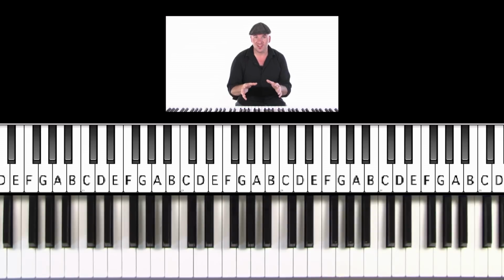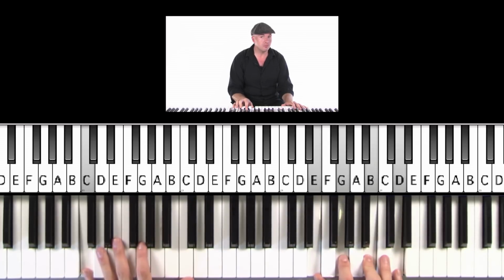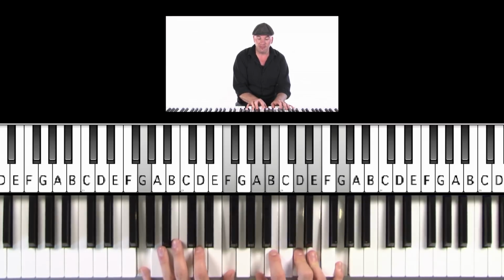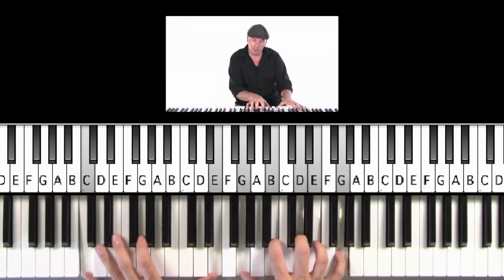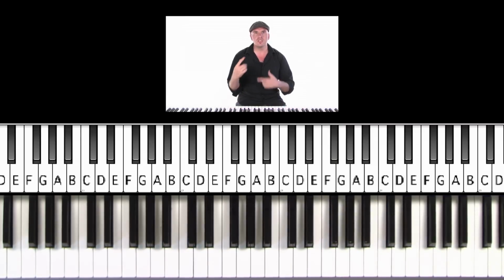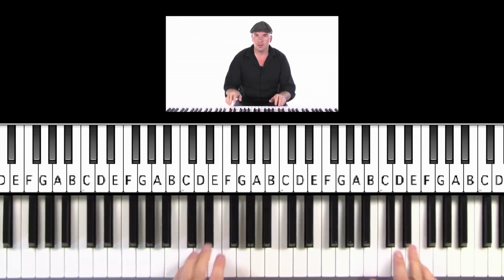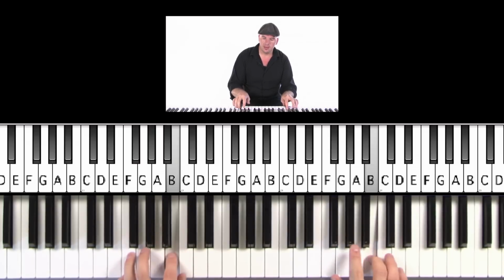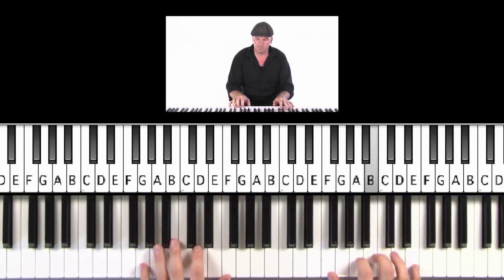How to Play "Sunday Morning" by Maroon 5 on Piano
Check out the official Mahalo Page:

Expert piano teacher Peter Darling shows you how to play the song on piano.